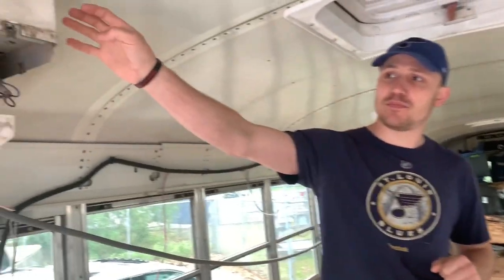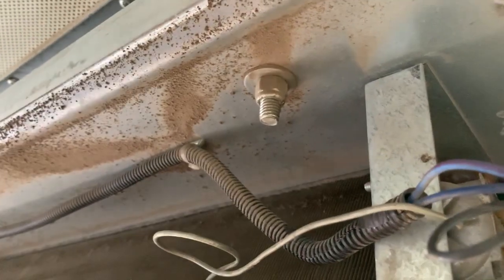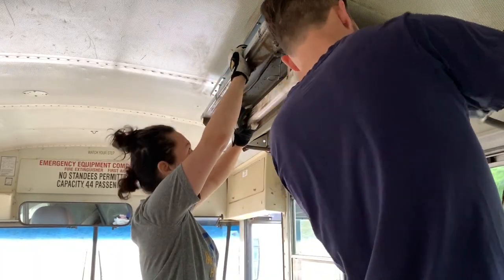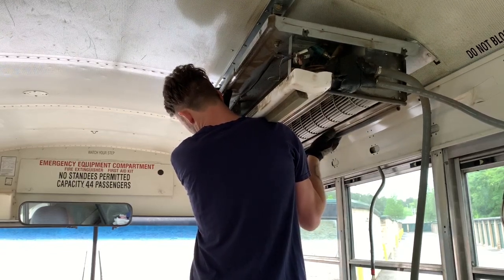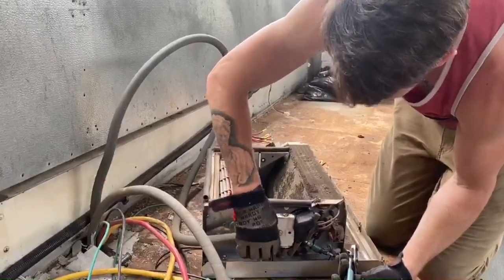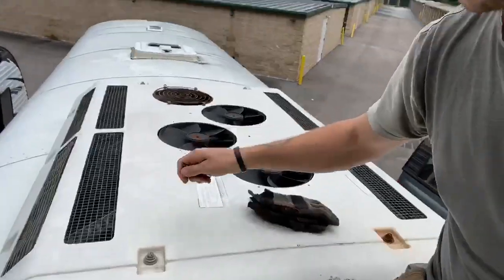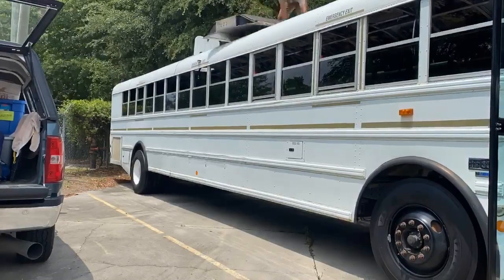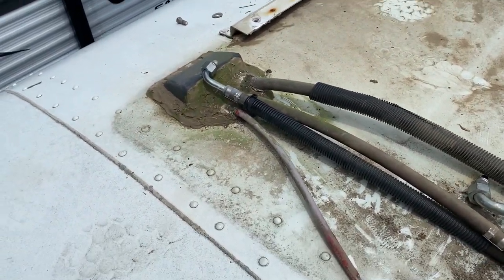How to Remove A/C - School Bus Conversion ( Skoolie ) VIDEO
Watch as we guide you through how to remove the A/C system in your bus conversion.

Our bus had a roof-top unit, 2 side units and 1 in the back by the emergency exit.

We forgot to film much of the back unit removal, but the process is pretty similar to that of the side units:
1) unscrew the outer casing
2) remove bolts securing the unit to the wall
3) pull the unit down to the floor to disconnect tubing/hoses

BE SURE TO RESEARCH LAWS ABOUT A/C REMOVAL AND THE HANDLING OF FREON. IT IS BEST TO CONSULT AN HVAC PROFESSIONAL TO ASSIST IN THIS STEP OF THE DEMO PROCESS.

It also turns out that you can make a bit of money by selling your A/C units, we didn't realize this until it was too late - look for a buyer before starting your process and make some extra cash to put toward your conversion.

Basically...don't make the stupid mistakes we did.

Tools used:
-Crow/pry bars
-various socket sizes
-impact drill
-channel lock pliers/crescent wrench

We are a family of 5, converting an old military bus into our full-time home. Follow along on our journey - we are so glad you're here!!!

Our bus is a 2009 IC RE 300.